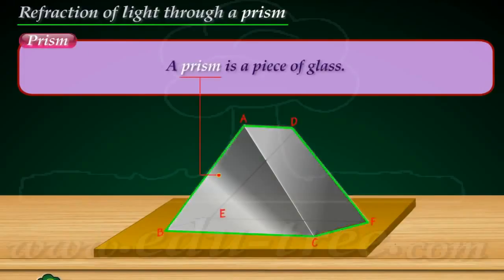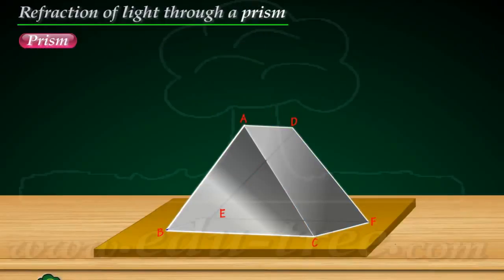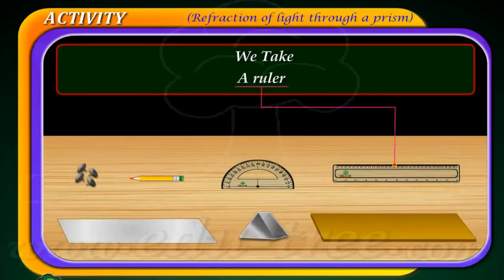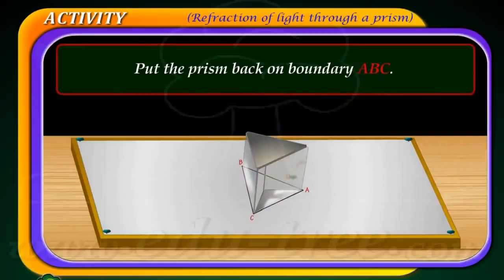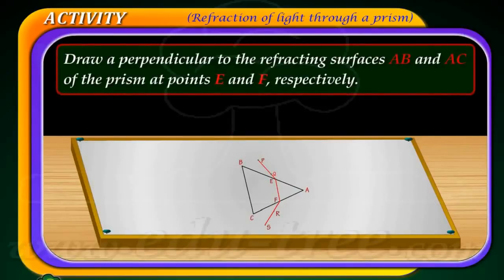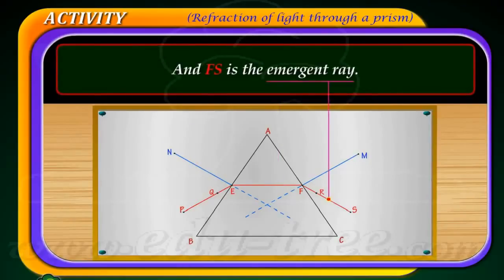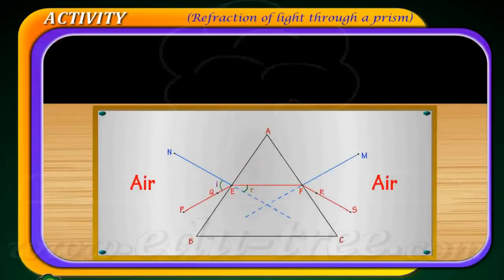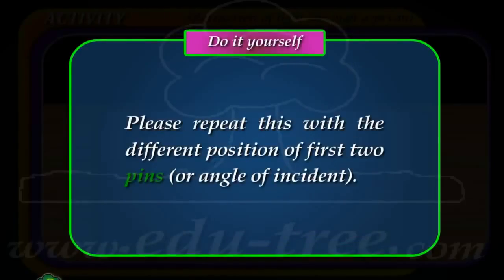NCERT CBSE 10th class physics video 1 | download full course @ Rs 99 | rs99cbse 1 to 12 class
We have 1-2 class cbse full animated course @ rs 99 ( just Rs99) (worth of rupees  thousands )
| all course full animated video
| full ncert - cbse syllabus covered
| 4-5hrs duration of each course
| Fully animated Audio Video Lessons
|  All NCERT Book Qns & Ans
|  All Animated Practicals Covered
| Practice Papers
|Interactive Tests    | Important (Q & A)
| On Lastest CCE  Pattern
pls note
all download 1-12 packs @ Rs99
(1) Buy any course @ Rs 99
(2) Course for life time
(3)  After download , no internet required
(4)  instant E-mail delivery
(5) course for computer